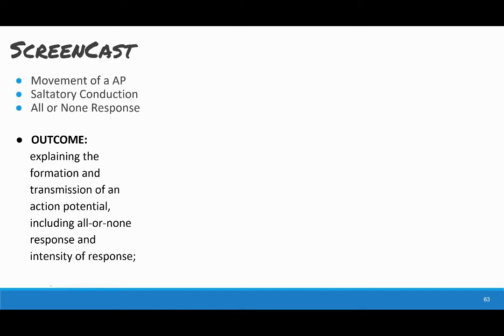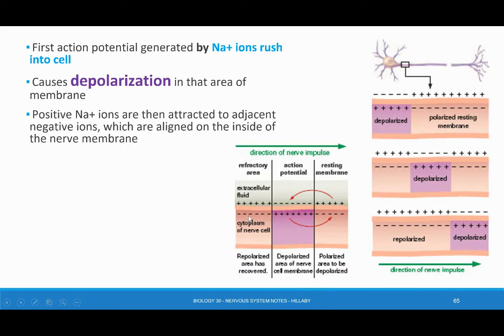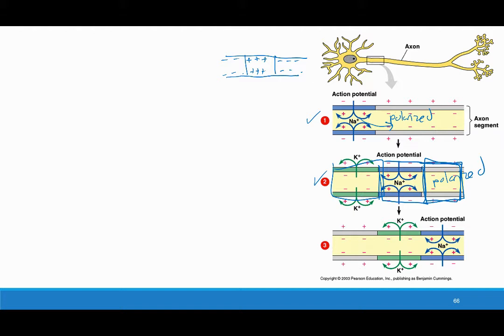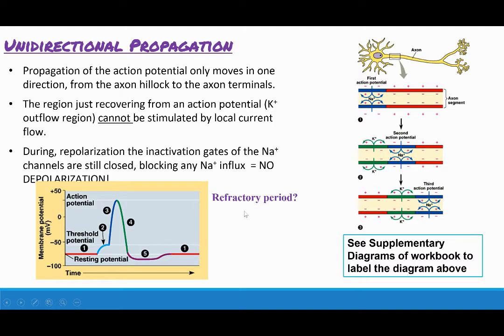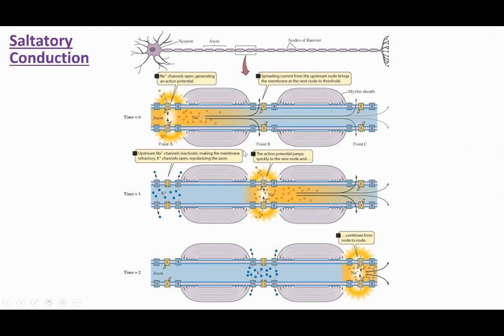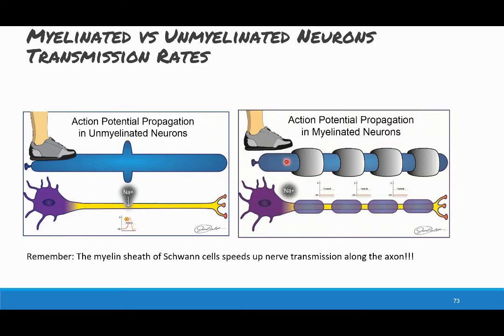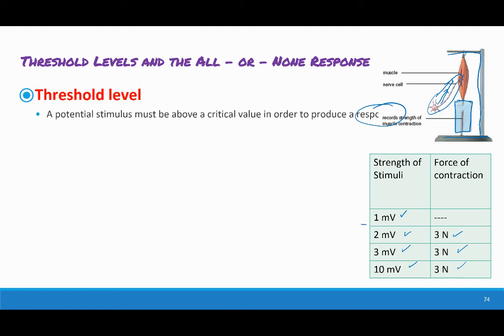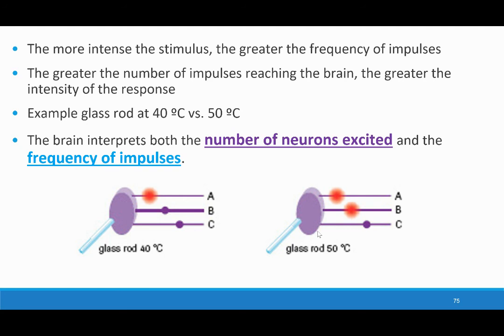Bio 30 Nervous System Notes - Saltatory Conduction, Threshold Potential & All-or-None Response